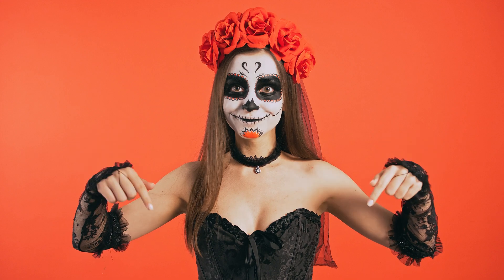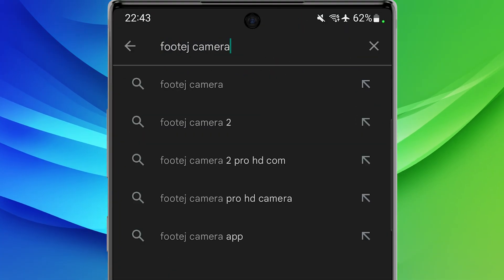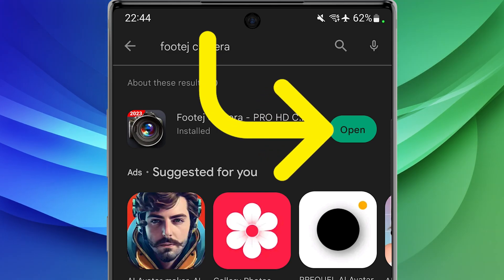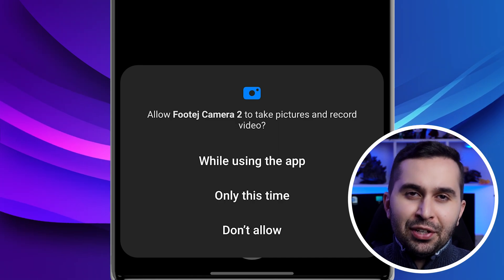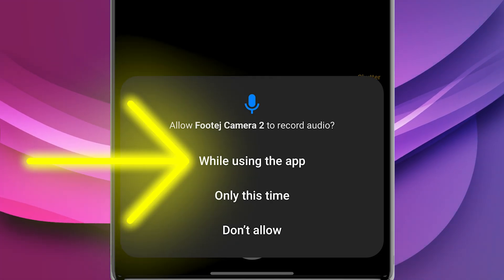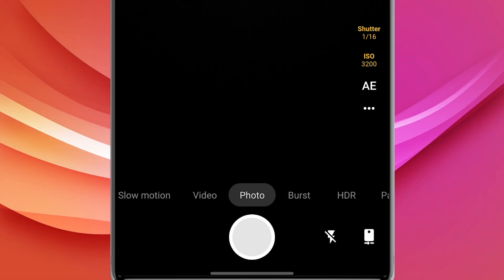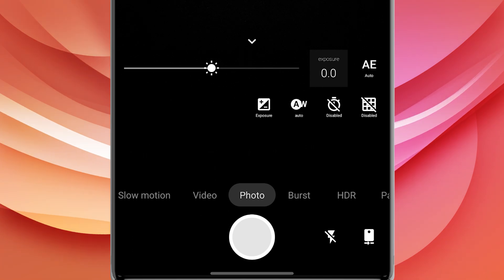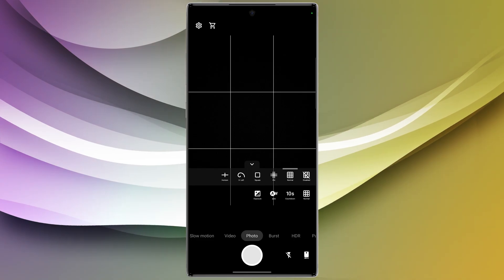Best Free Camera App For Android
If you're looking for best free camera app for android, best camera app for photography and top camera app for android, this video is for you. Take your mobile photography to the next level! The sequel to Footej Camera – one of the best camera apps with over 5 million downloads! A brand new, fascinating, user-friendly, and robust professional camera, ready to capture, orchestrate and give a new life to your best moments and here you can see best free camera app for android, best android camera app and dslr camera app for android.
If you are searching for android best camera app, hd camera app for android and best dslr camera app for android, this video is just for you.
In this video we show you android camera app, best camera app for Samsung and best dslr camera app for android.
Information about this app:

Name: Footej Camera - PRO HD Camera

Compatibility:
Android (Requires Android 5.0 and up)

Price: Free
Also, if you're looking for how to install dynamic island on android, you can see this video
Chapters:
00:00 Intro
00:28 How to download the application?
00:46 How to work with the application?
01:53 Features
02:28 Outro